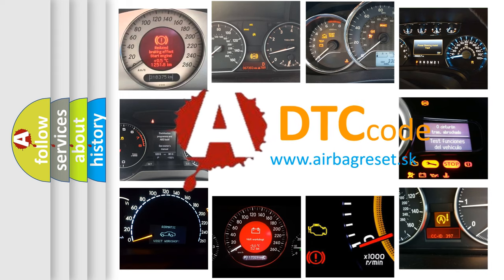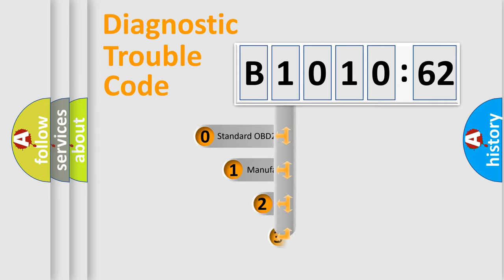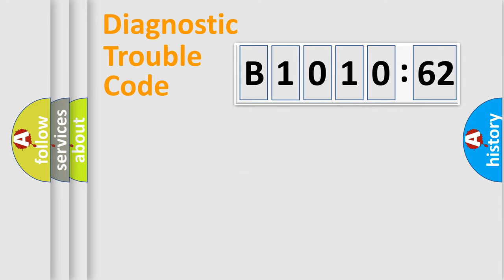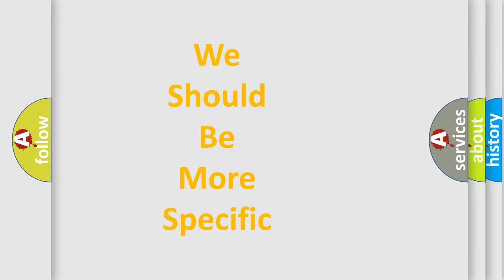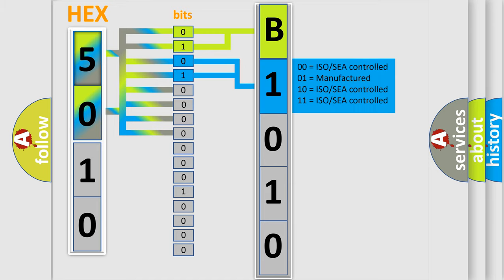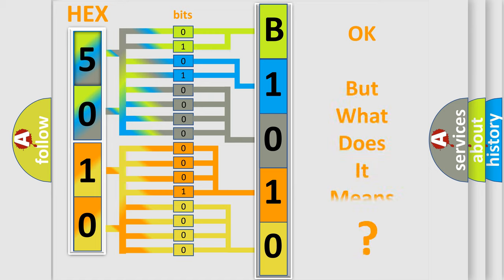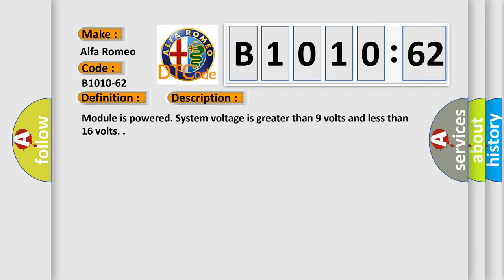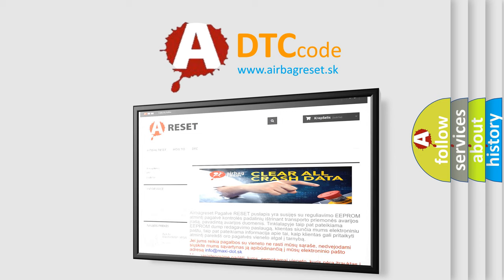DTC Alfa-Romeo B1010-62 Short Explanation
Contents:
0:21 Basic DTC analysis according to OBD2 protocol standard.
1:48 Insight into programming
2:58 A diagnostically understandable description of the Diagnostic Trouble Code
3:05 Basic error definition

Make:
Alfa Romeo
Code:
B1010-62
Definition:
Brake Switch-Signal Compare Failure
Description: